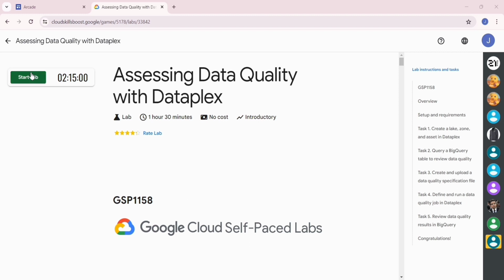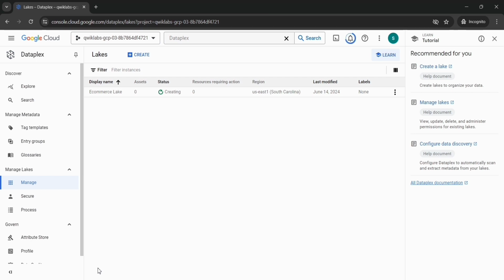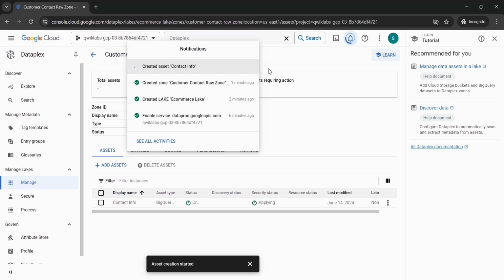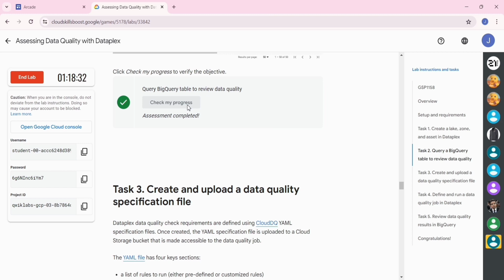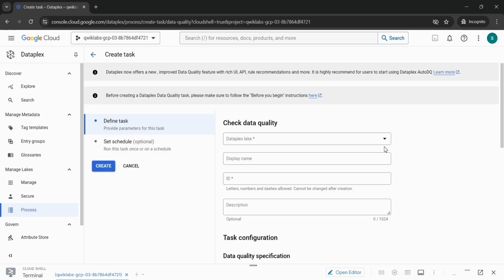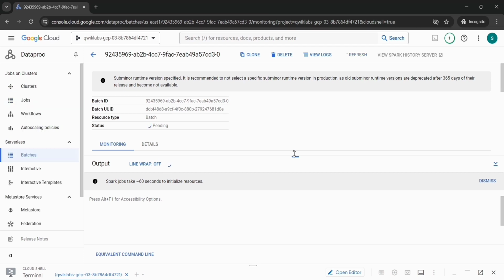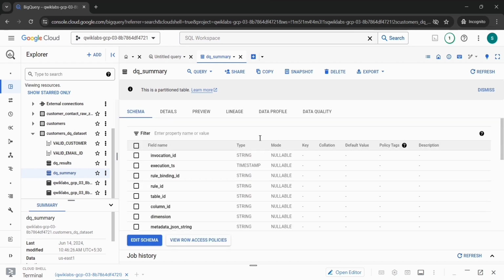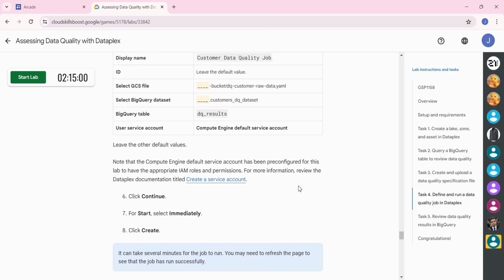Assessing Data Quality with Dataplex | GSP1158|The Arcade Certification Zone June 2024|@Google Cloud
Google Cloud Certifications provide a tangible way for you to demonstrate your skills to potential or current employers. These certifications incorporate performance-based questions, testing your hands-on expertise through practical tasks. Begin your journey towards becoming a Google Certified Professional with the help of the Arcade Cert Zone. Be one of the first 20 people to complete the challenge and earn a 100% discount voucher for your next Google Cloud Digital Leader Examination. Welcome!